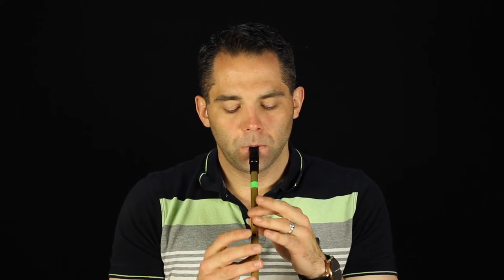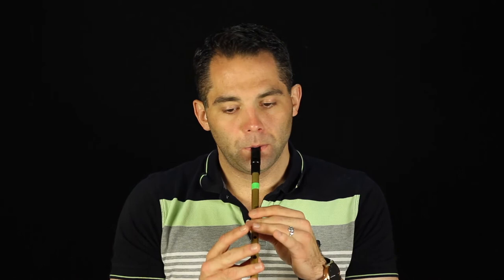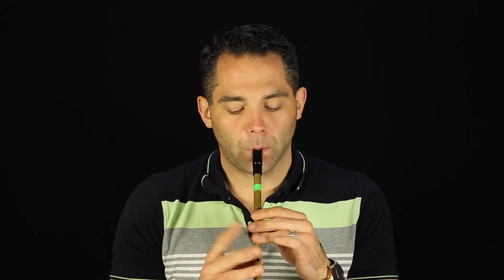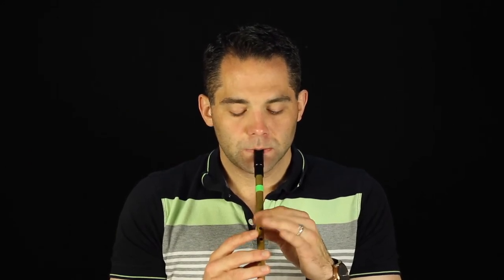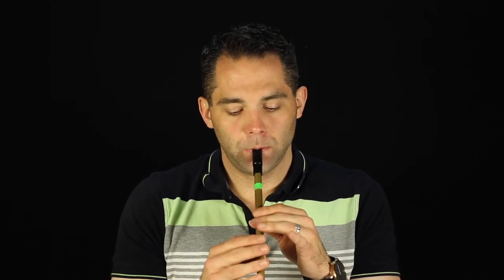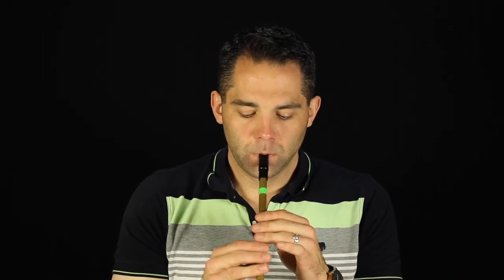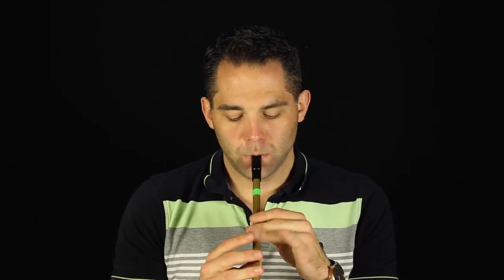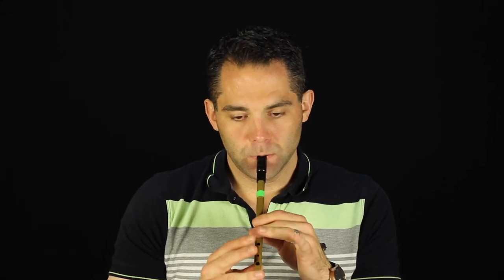Tin Whistle Lesson - The Fair Wind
This is a cool three part reel in G that I heard while I was up in New York last time. I'd played it in the past but forgot about it so I thought it would be fun to record.